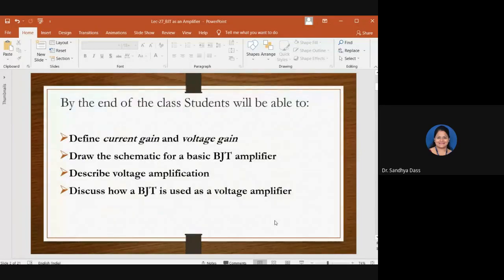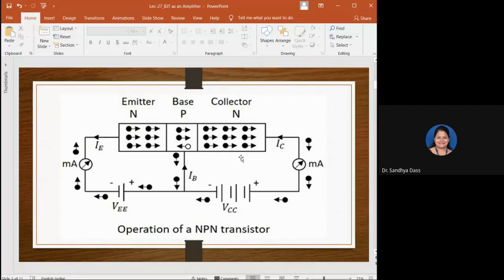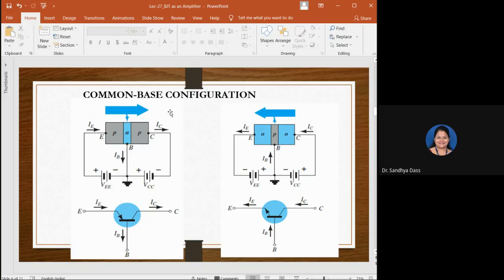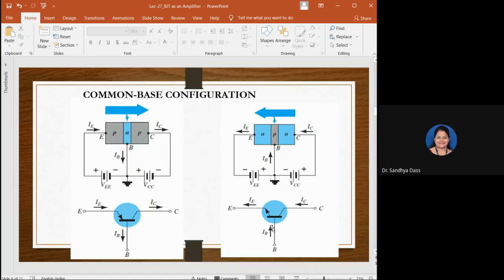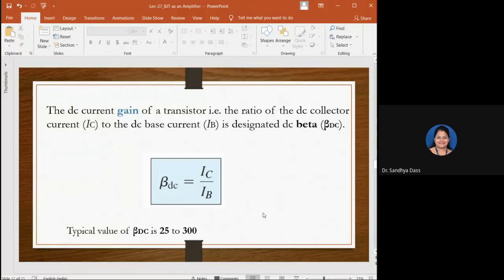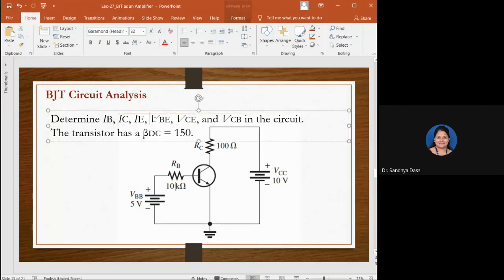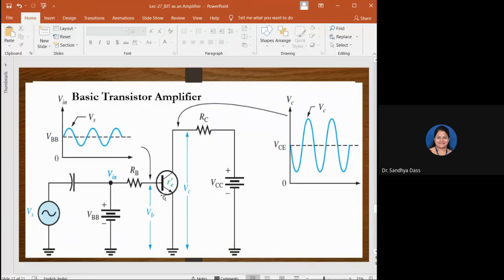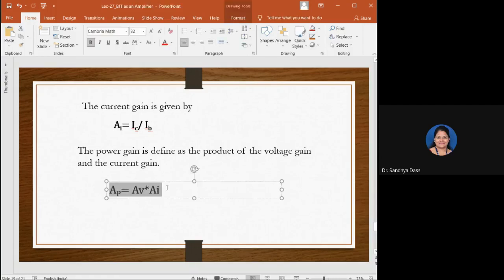18ELN24 Basic Electronics Class 05 07 2021